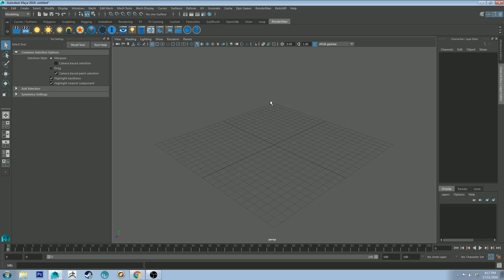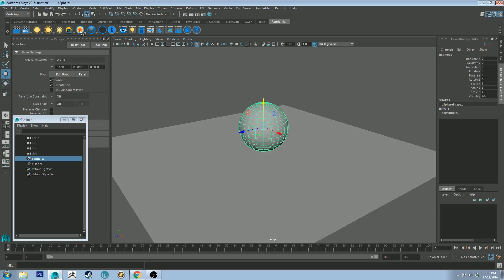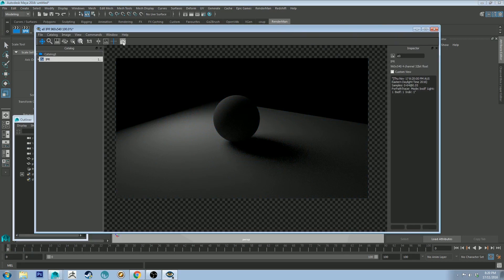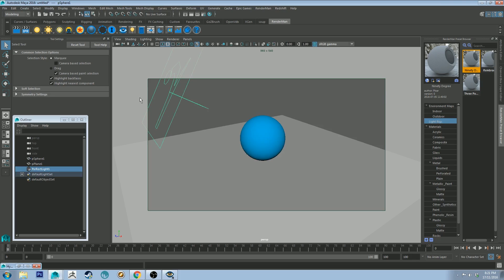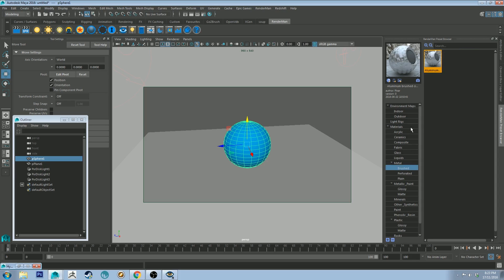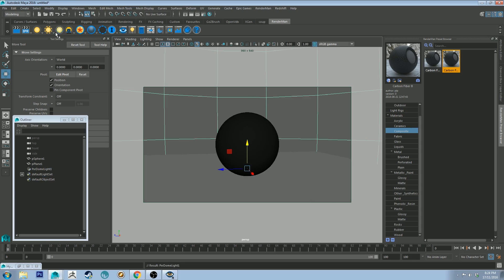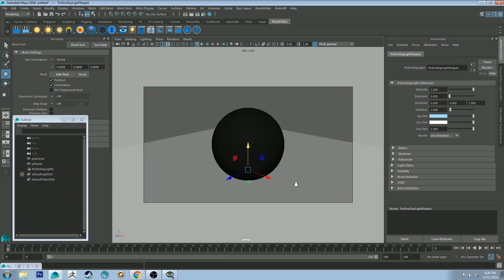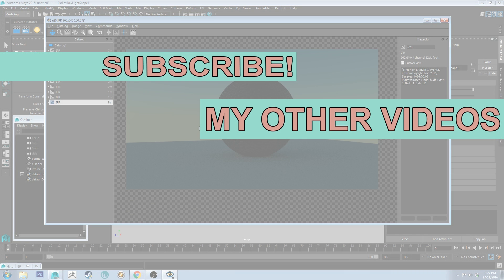Renderman 21 Quick Look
Just a brief introduction to Renderman 21 NC which got released the other day. I had a few issues installing (and I'm bogged down with work at the moment) so I just wanted to do a quick look at some of the interface and new features. Look forward to another more in-depth tutorial this weekend!